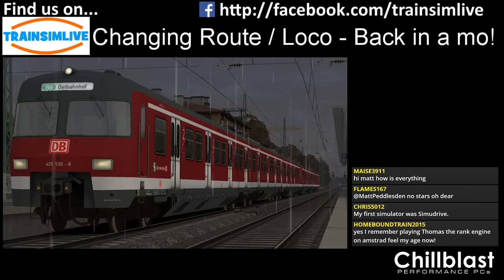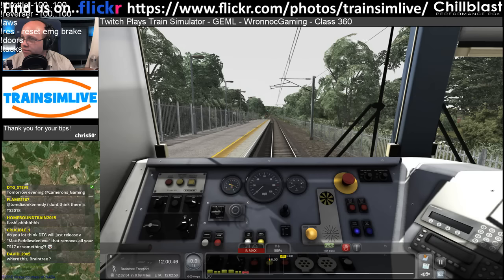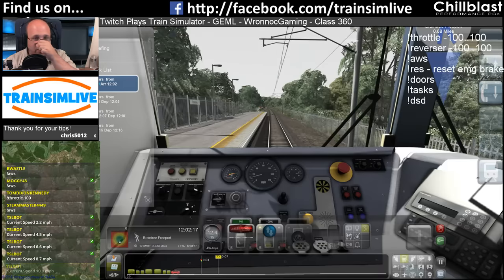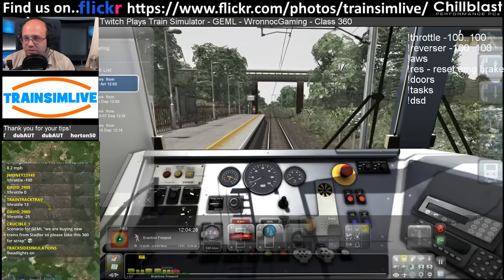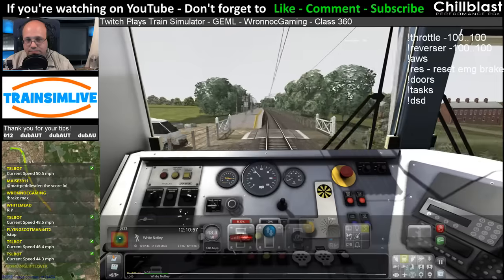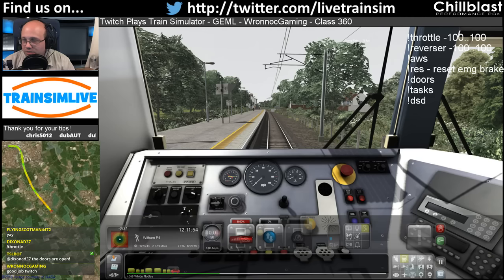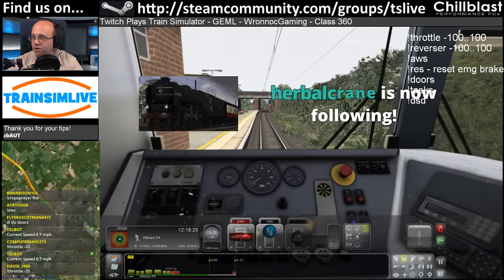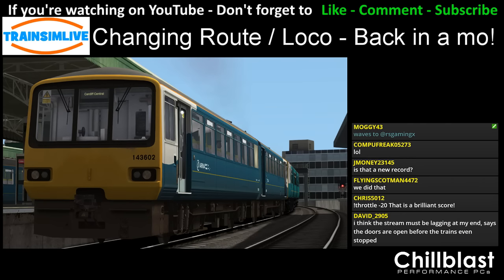MattPlaysTV - Train Simulator - Twitch Plays GEML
In this video, the viewers have taken over again, this time they're driving a Class 360 EMU on the Great Eastern Mainline (GEML), starting on the Braintree Branch.. What can go wrong?